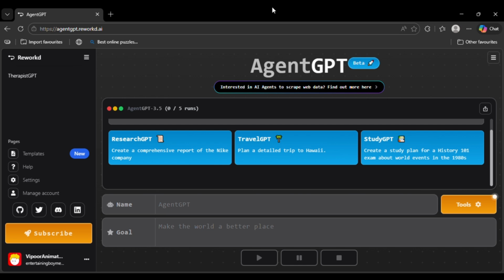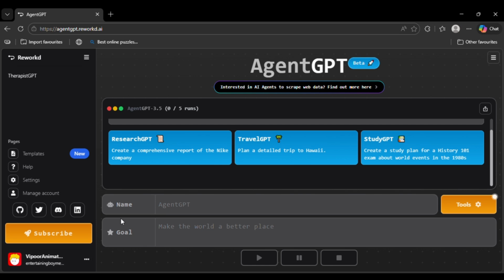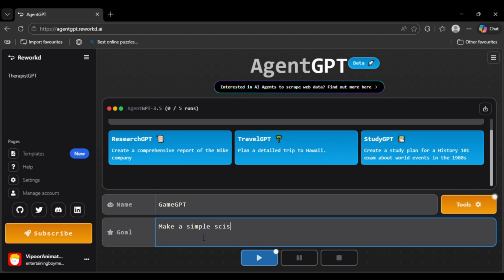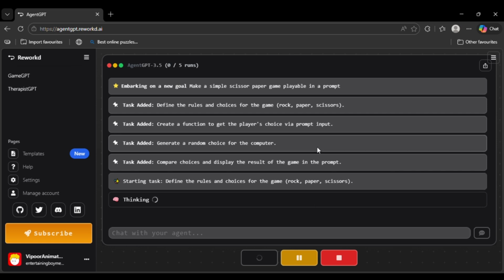How to Switch to a New Agent in AgentGPT 2026?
Need to switch between multiple AI agents in AgentGPT? 🔄🤖 In this quick tutorial, we’ll show you how to switch to a new agent in AgentGPT 2026 without losing your previous work. Learn how to navigate your dashboard, select different agents, and manage multiple AI projects efficiently. Whether you're testing different configurations or handling various tasks, this guide makes agent switching fast and hassle-free. Keep your workflow organized and boost productivity with AgentGPT! 🚀✨